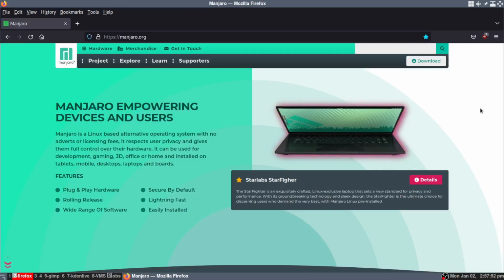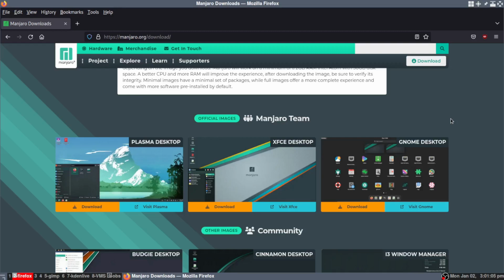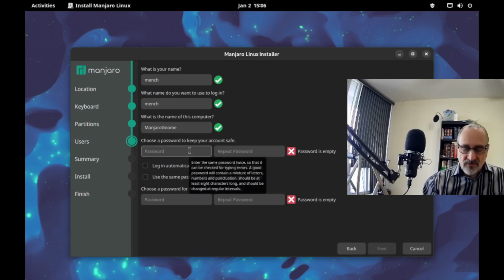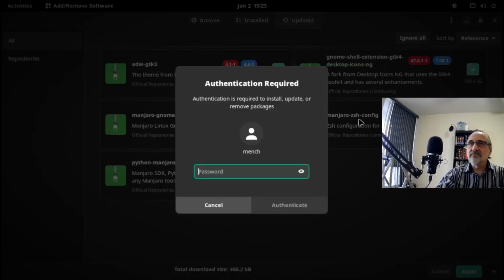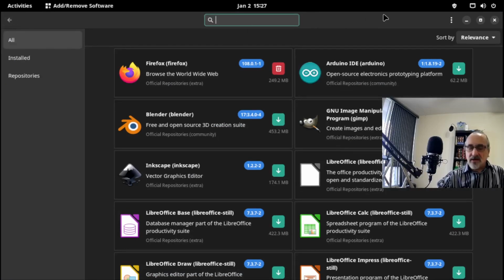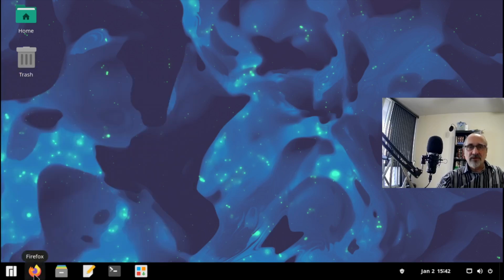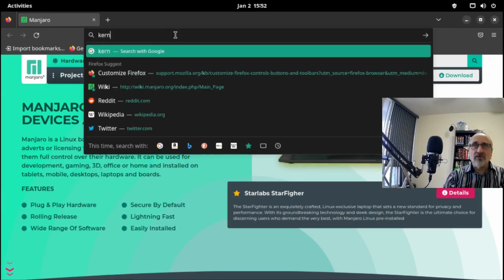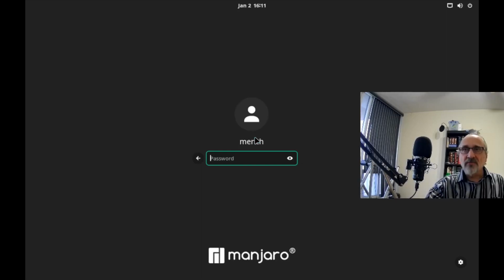Manjaro New ISO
In this video, I install & give a brief tour of the New Manjaro Gnome DE with the Awesome WM & Qtile WM. I also demonstrate how to make a new VM in Virt-Manager.

Timestamps:
00:00 Intro
02:05 Manjaro Website
06:04 Open Virt-Manager & Make a New VM
08:05 Booting into the Live ISO
08:25 Installing Manjaro Gnome
10:48 Booting into New System
11:46 Changing Resolution for VM
12:57 Changing Mirrors to Local
14:00 Updating System
16:40 Download Tor Browser in Gui
18:30 Download Brave Browser in Terminal
19:40 Layouts
20:30 Wallpaper
21:06 Layouts
21:12 Firewall
22:00 Change Kernel
25:00 Install Awesome & Qtile Window Managers
26:10 Log into Awesome WM
27:26 Log into Qtile WM
28:22 Log back into Gnome DE
29:06 Conclusion